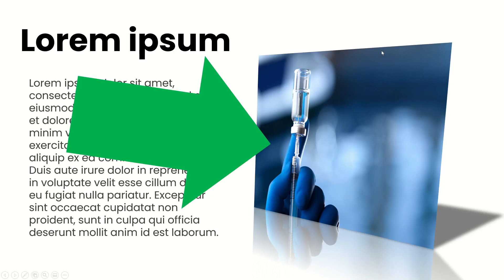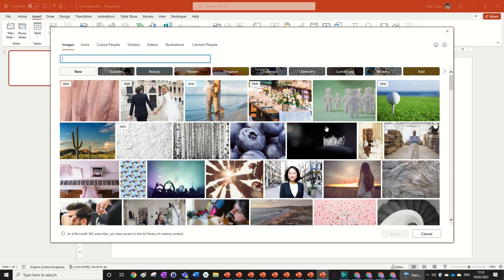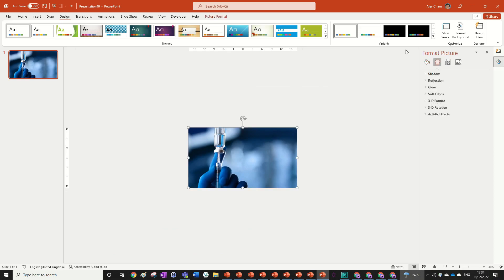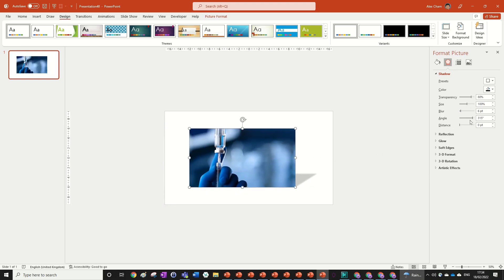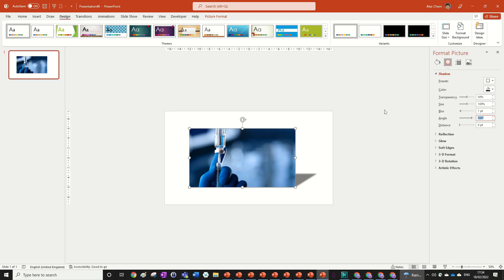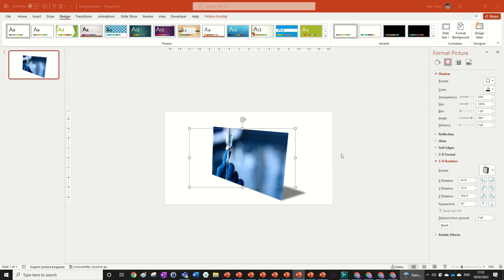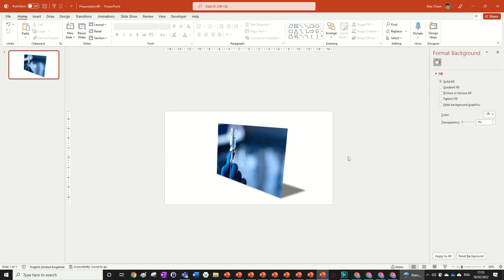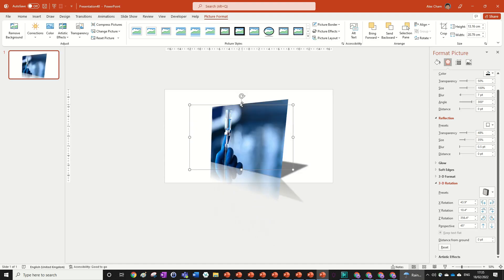Learn THIS Professional Image Effect in PowerPoint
🔸 PowerPoint Tutorials
🔹 PowerPoint Animation